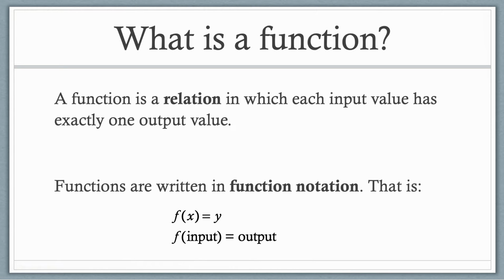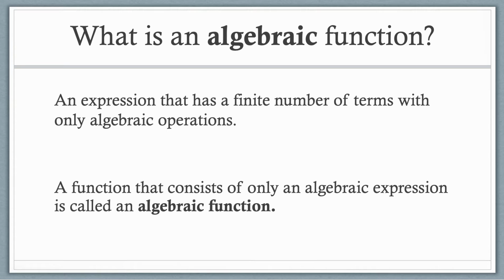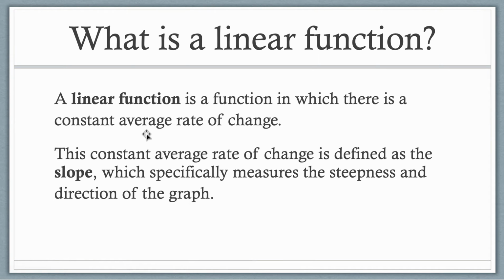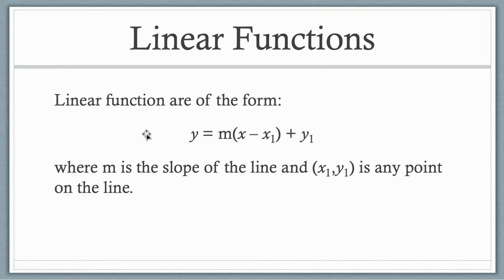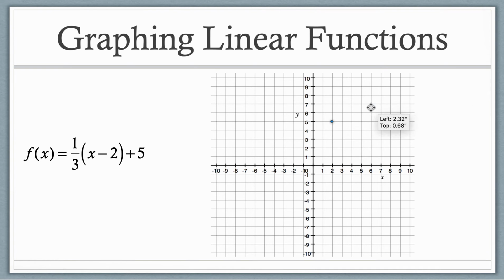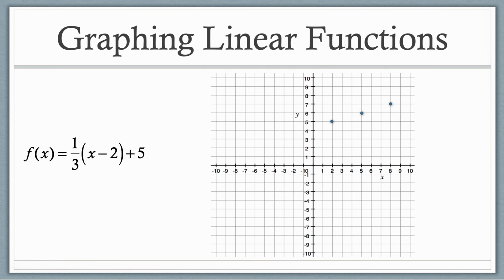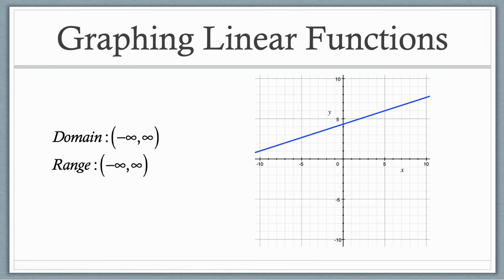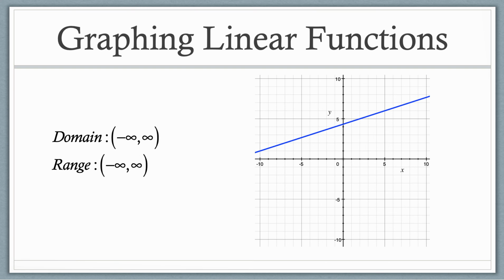Algebraic Functions & Lines